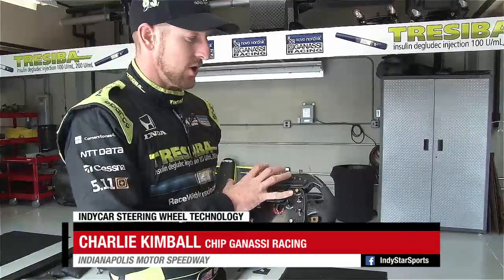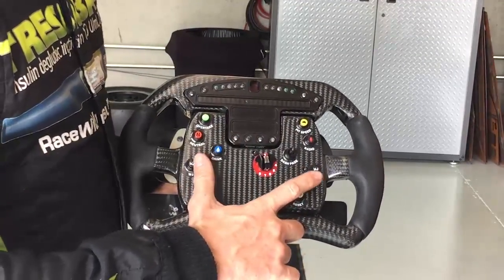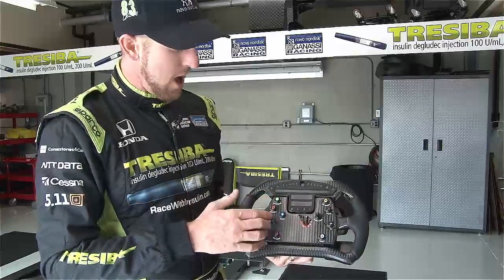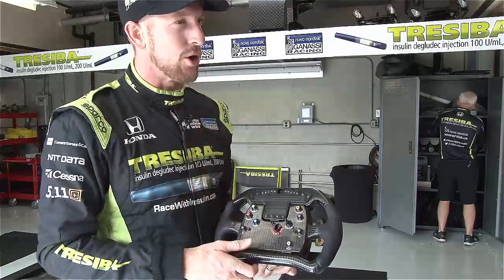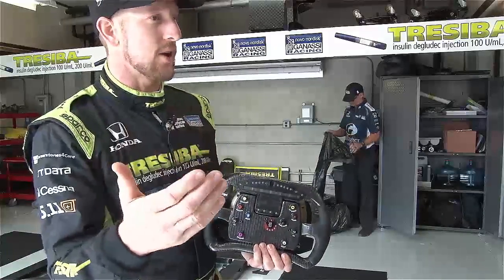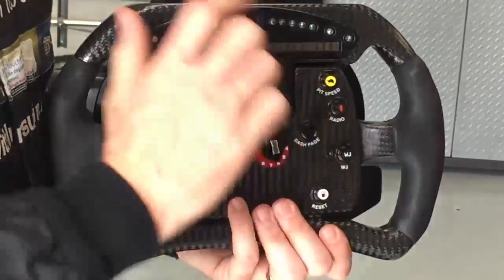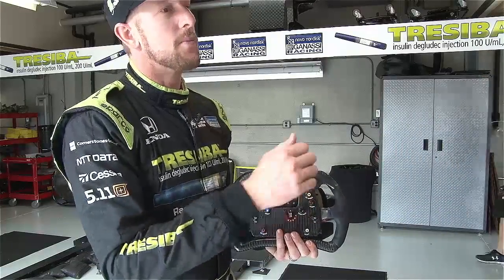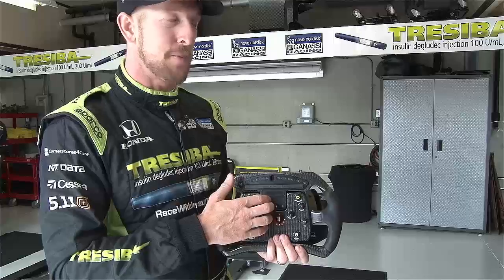Charlie Kimball's steering wheel does more than turn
Ganassi Racing driver Charlie Kimball takes fans through the features on his steering wheel.